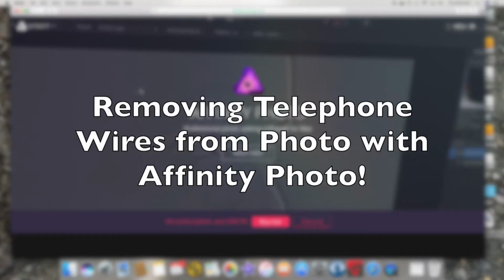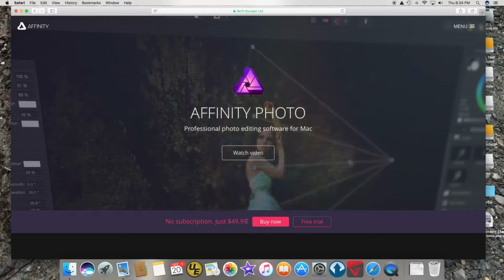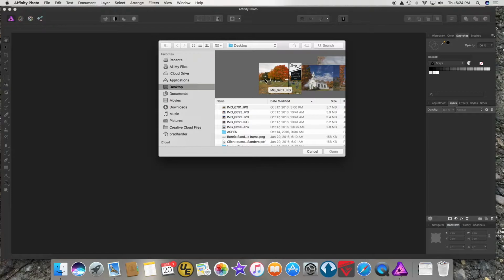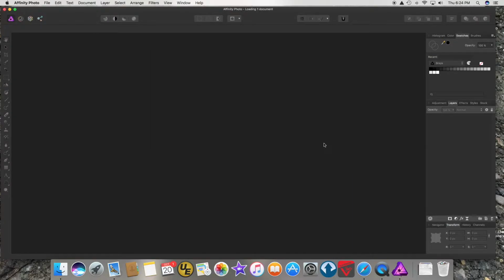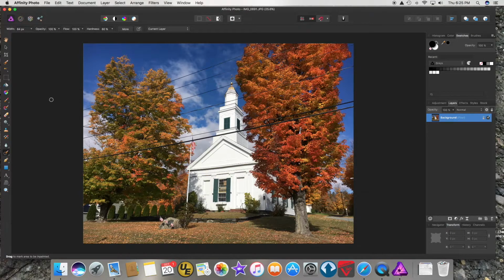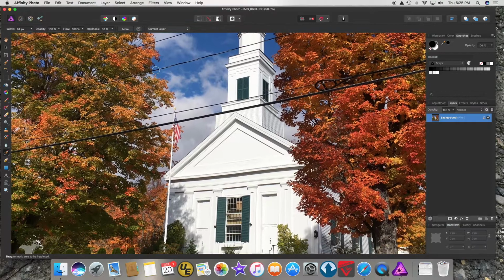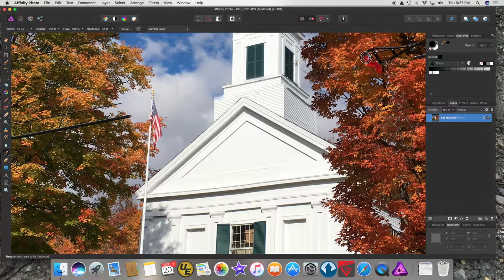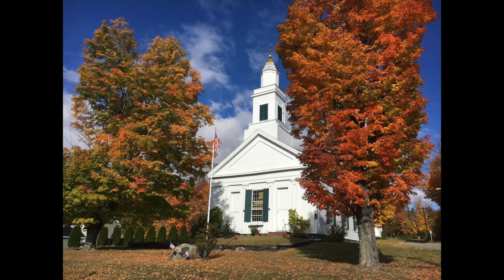Affinity Photo - How to Remove Telephone Wires from a Picture (Photoshop alternative)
How to Remove Telephone Wires from a  Picture using Affinity Photo which is a great alternative to Photoshop!